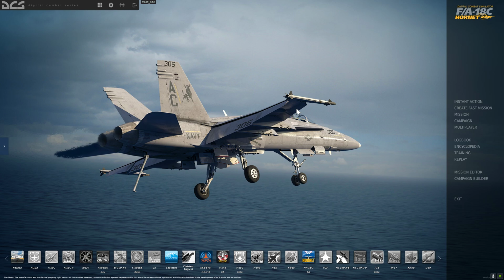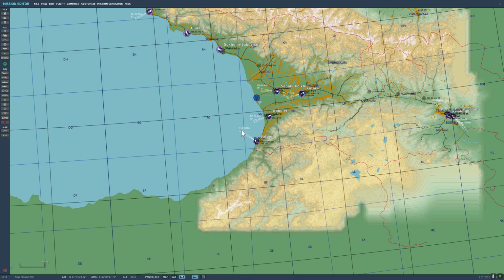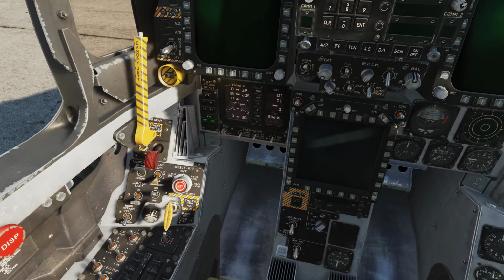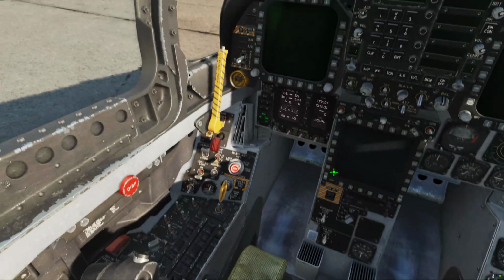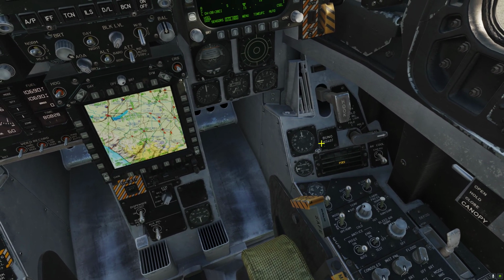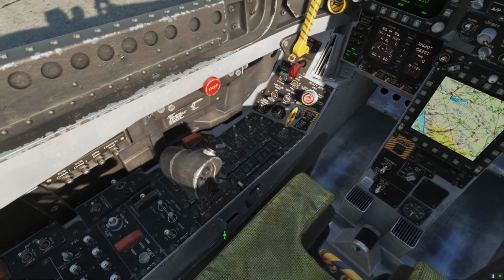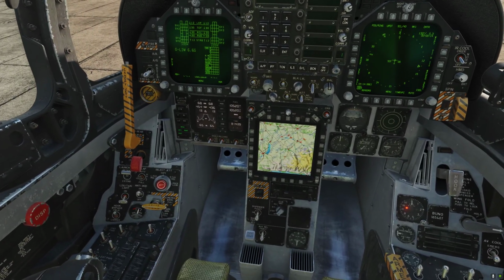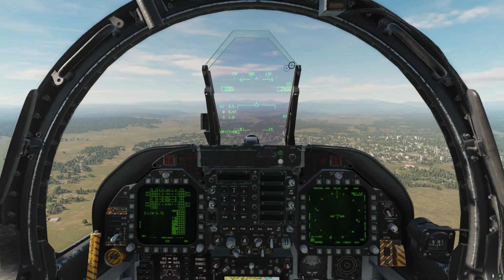Digital Combat Simulator: How to Start an F/A-18C Hornet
This video takes you step by step on how to start a military fighter jet called the F/A-18C Hornet, and then taxi the jet to the runway and take off. This is done using a military combat simulator called DCS. This is the first video in a series that I am planning to record and upload. the goal is to take a person from the basics of starting up this jet until they can use its navigation systems and weapon systems.

Link to DCS is below. its free to download and comes with two free jets. The jet shown in this video is a paid airplane (module).